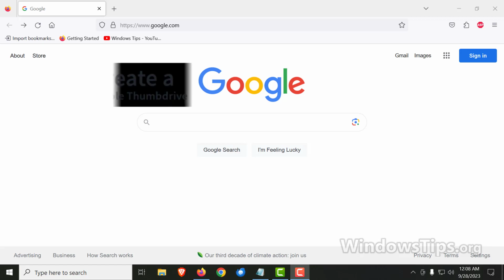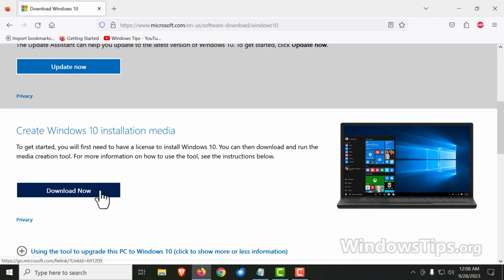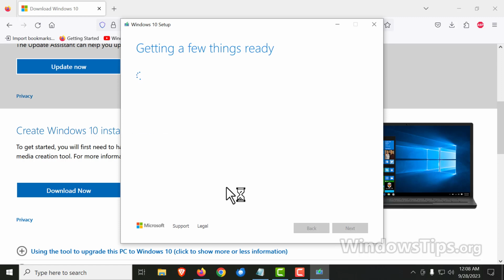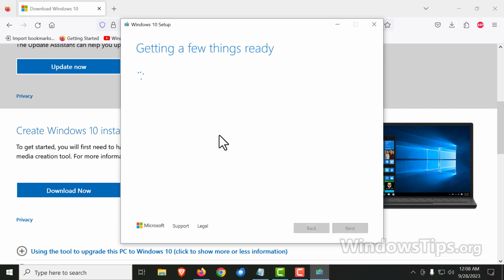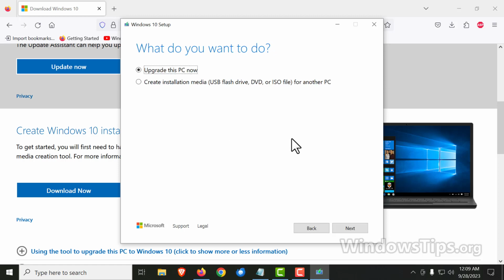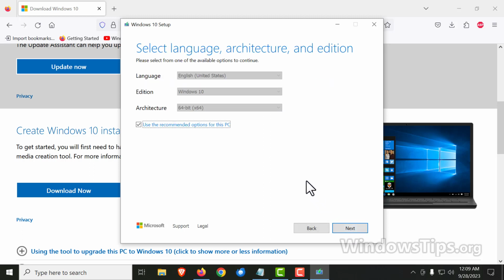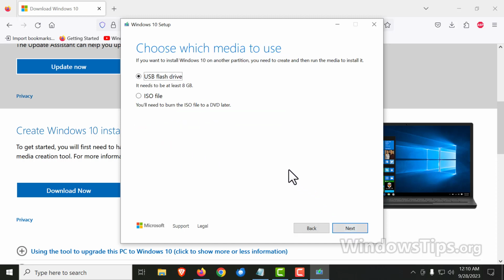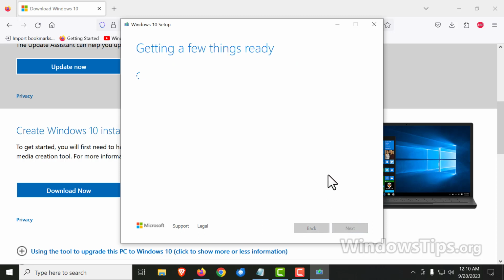How to create a bootable Windows 10 Thumbdrive